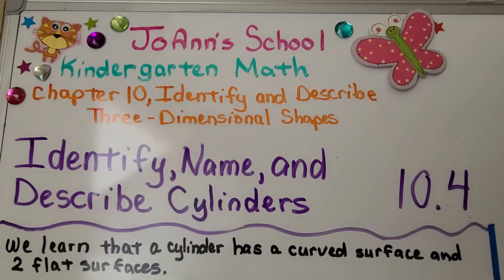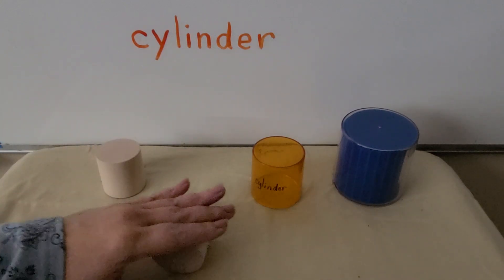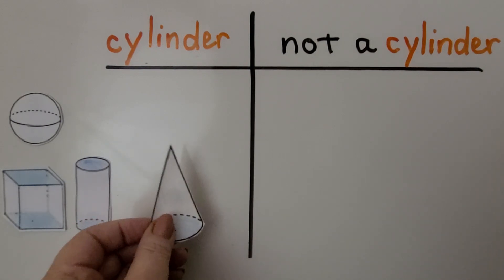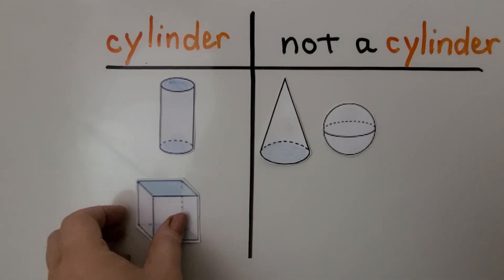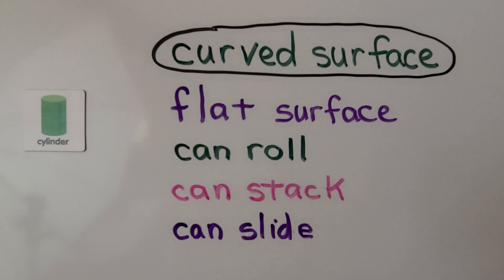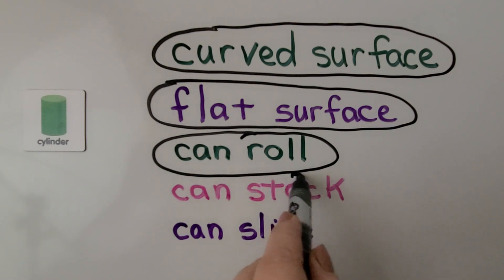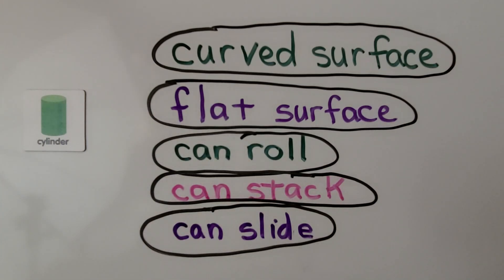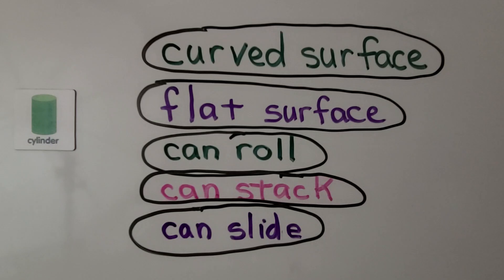Kindergarten Math 10.4, Identify, Name, and Describe Cylinders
We learn that a cylinder has a curved surface and 2 flat surfaces. We separate three-dimensional dimensional shapes into cylinder and not a cylinder.